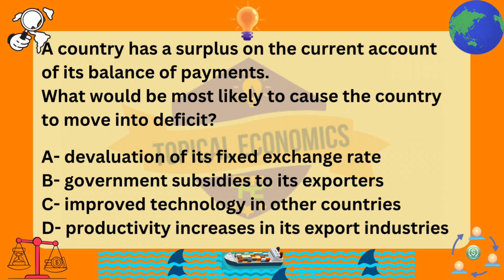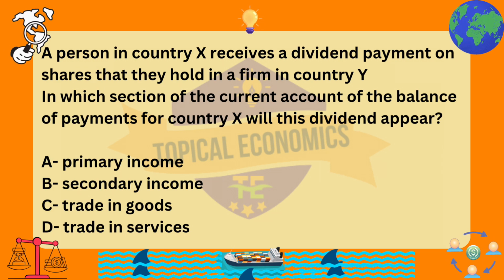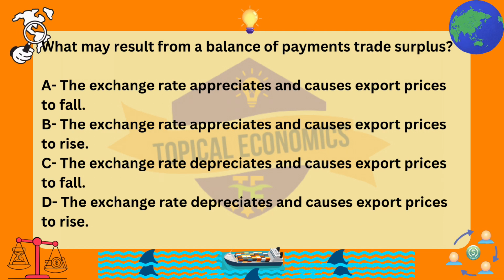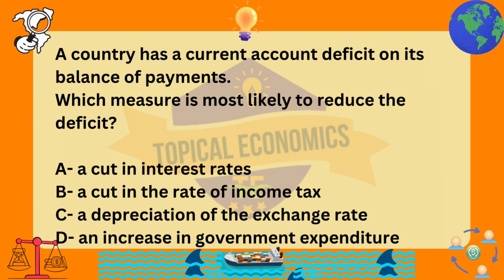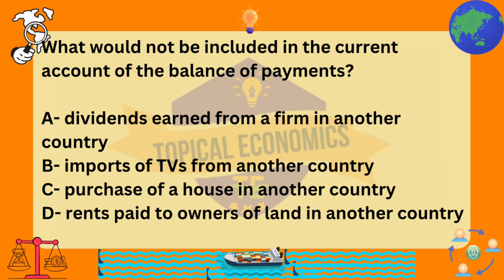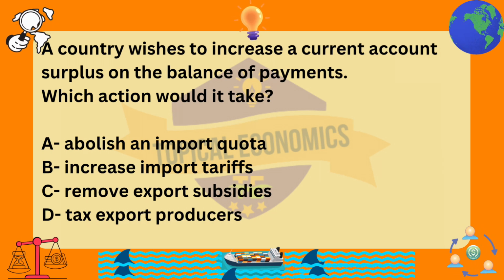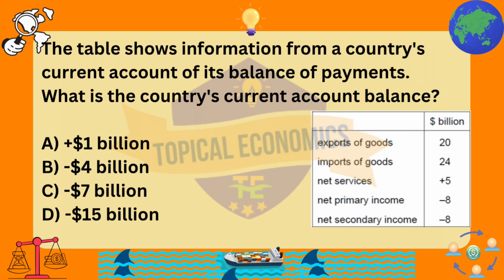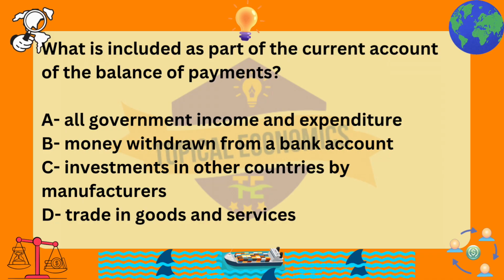Current Account of Balance of Payments|SOLVED PAST PAPER QUESTIONS| IGCSE ECONOMICS 0455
In this video, we dive into multiple-choice questions from past papers on the topic ‘Current Account of Balance of Payments’ in Economics, providing detailed explanations of the correct answers and the reasoning behind them.
Whether you are studying for exams or looking to strengthen your understanding of key economic concepts, this video will help you grasp important concepts.